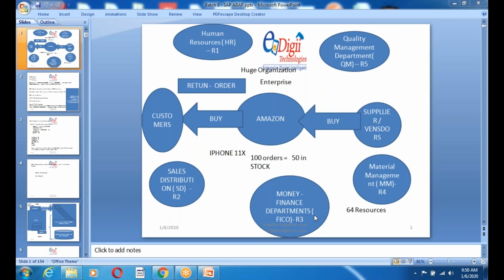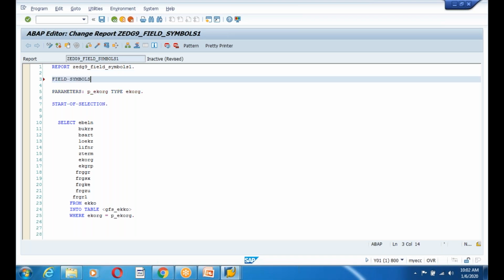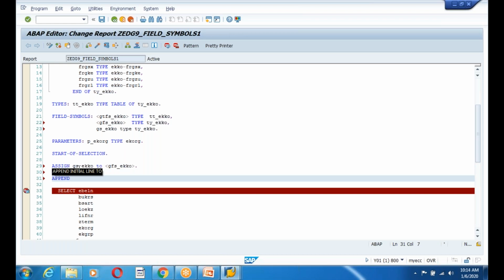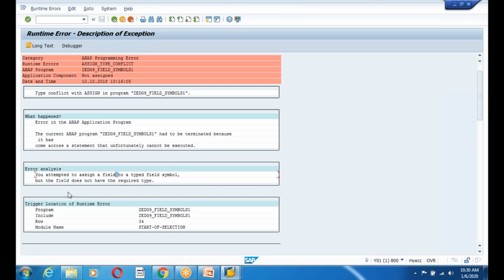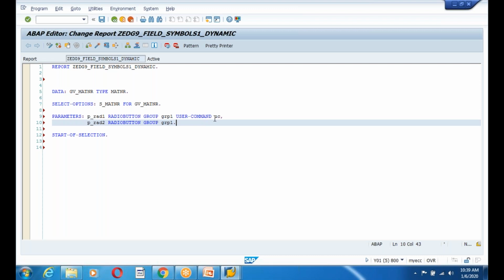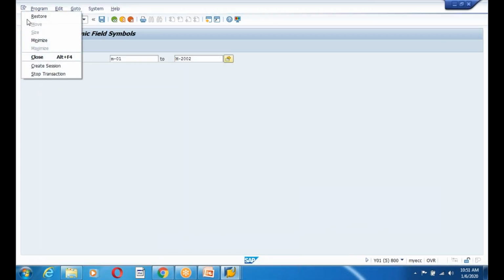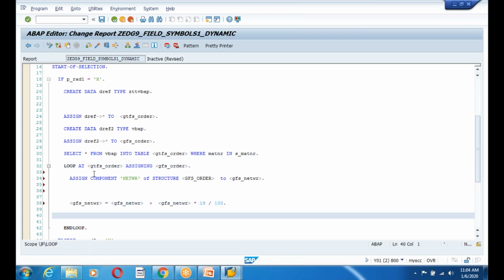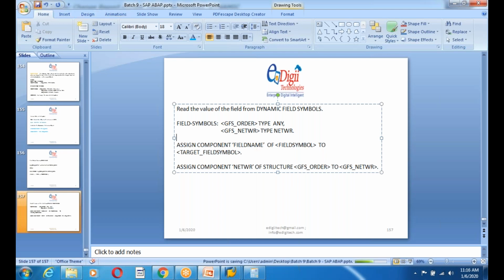7. SAP ABAP - Free Online Training - OOABAP - Field Symbols